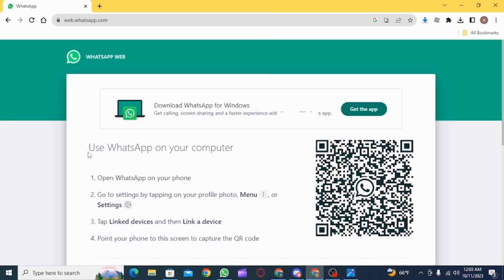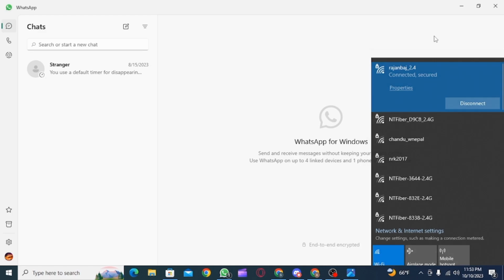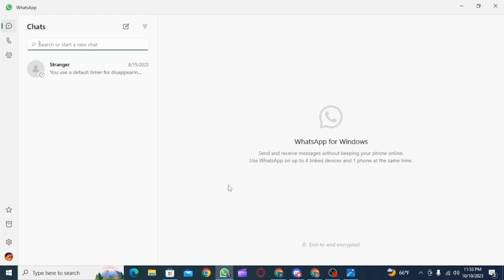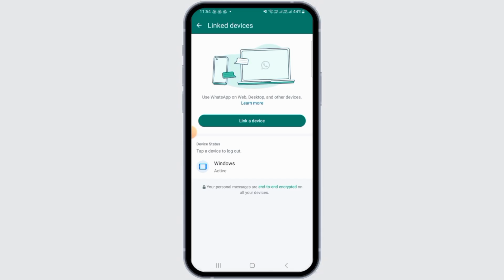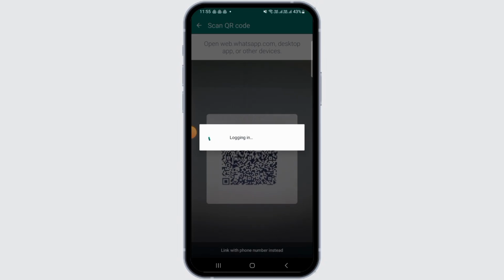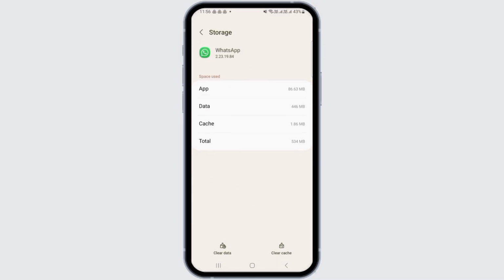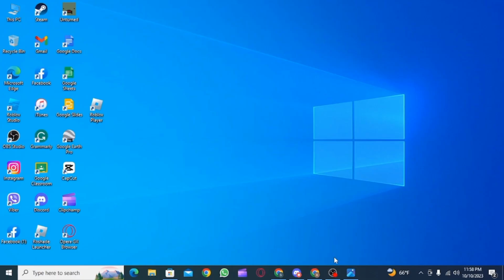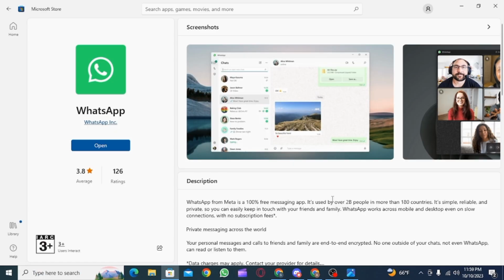How to Fix WhatsApp Web Not Syncing to Phone | Link WhatsApp Between Phone and PC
Are you experiencing issues with WhatsApp Web not syncing with your phone? We've got the solutions you need! In this comprehensive guide, we'll walk you through various methods to troubleshoot and resolve WhatsApp Web sync problems.

⏰ 00:00 Introduction:
 We'll start by explaining why WhatsApp Web syncing issues can occur and how it impacts your messaging experience. Understanding the root causes is crucial for effective troubleshooting.

⏰ 00:20 Troubleshooting and Fixes:
In just 20 seconds, we'll provide you with clear instructions on how to diagnose and fix WhatsApp Web sync problems.

With this guidance, you'll be able to enjoy a smoother and more efficient WhatsApp Web experience.

If you find this video helpful, please consider giving it a thumbs up and subscribing to our channel for more tech tutorials, tips, and tricks related to messaging apps and troubleshooting.